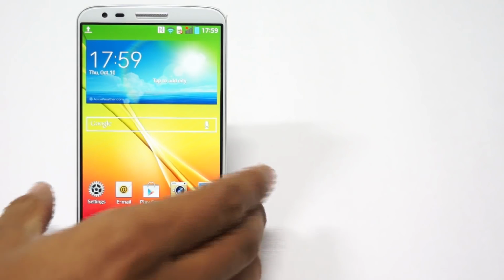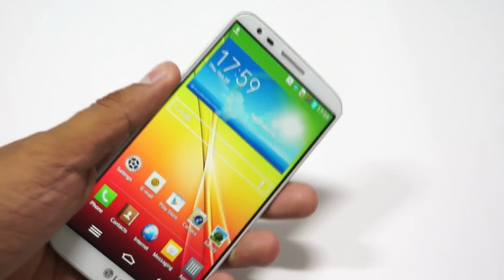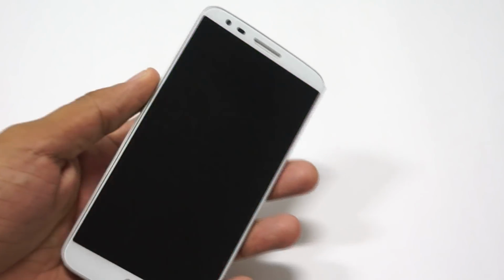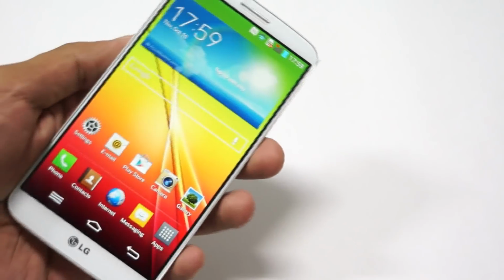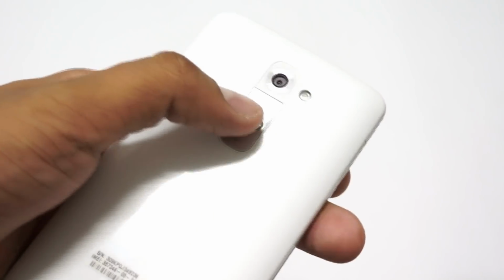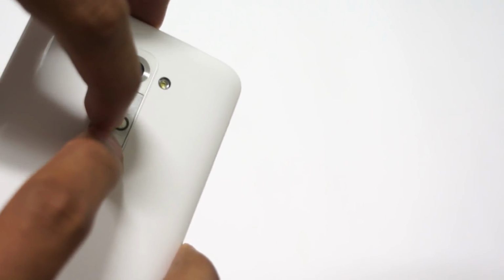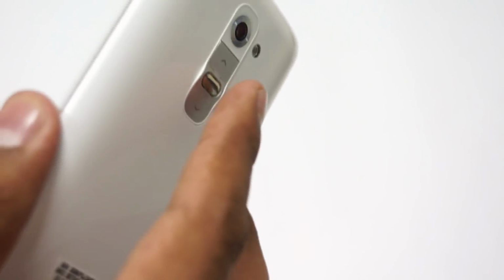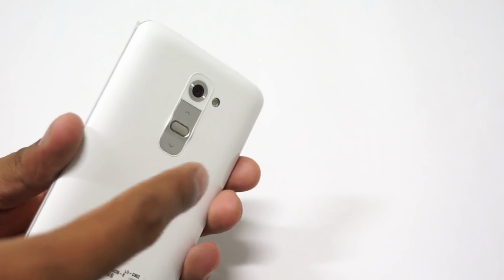How to Capture Screenshot on LG G2 Android Phone - Using Back Buttons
Capturing screenshots on the Android smartphones is quite the same in most devices, but with the LG G2 having the new button placement, here's how you can capture a screenshot on the LG G2 Android smartphone.